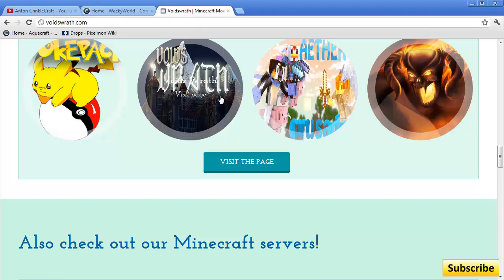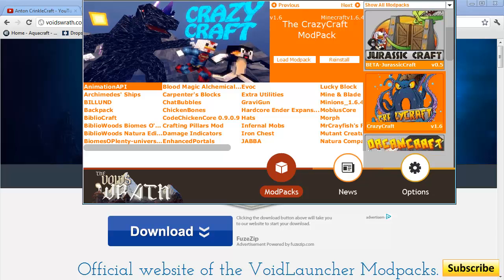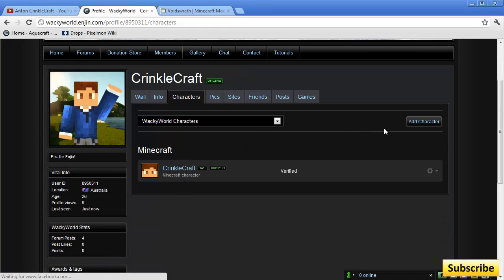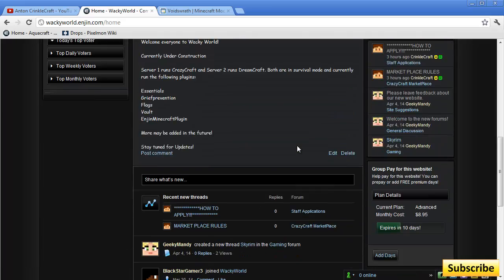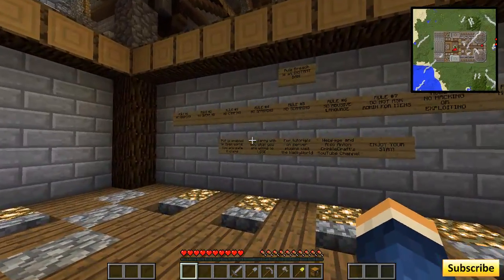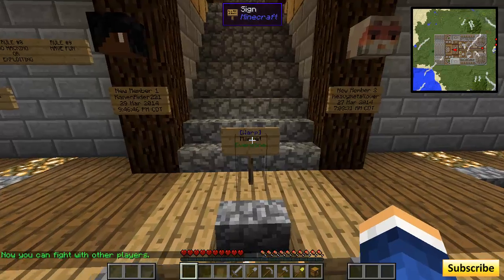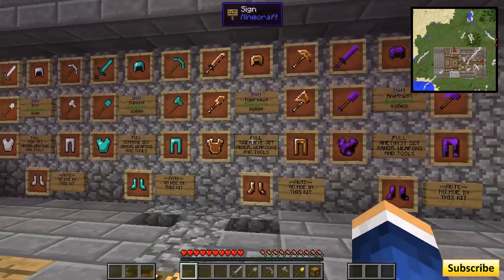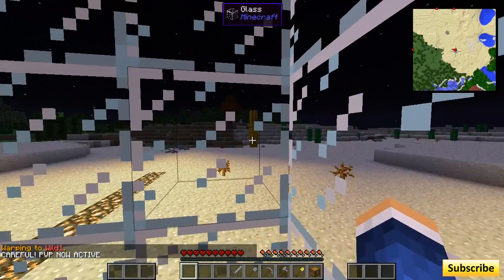WackyWorld - Public Crazy Craft 2.2 Server - EP1 Getting Started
NEW SERVER IP FOR CRAZYCRAFT 2.2

Hi everyone! This is the first episode in the tutorial series for my PUBLIC Crazy Craft series! Come play! Have some fun and Ill see you in the game! =D